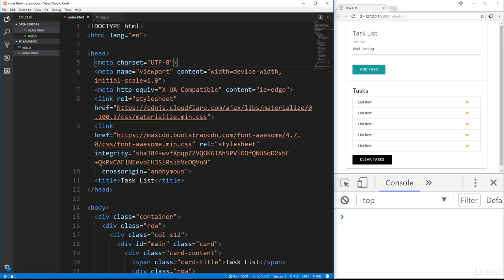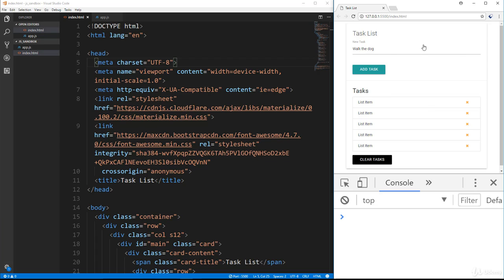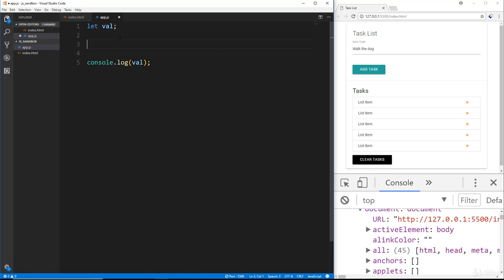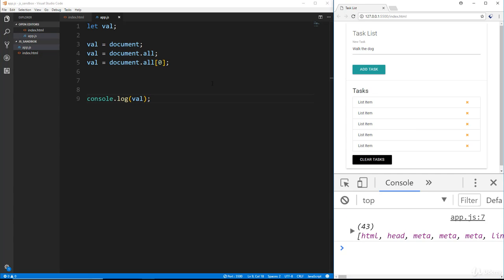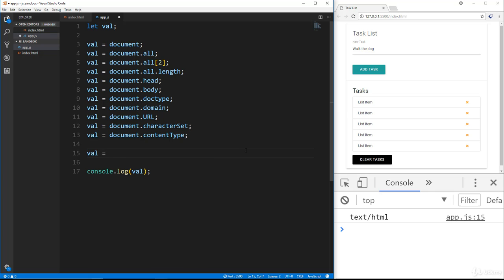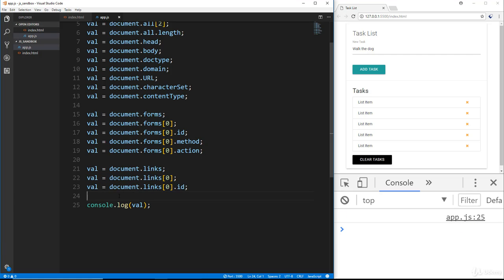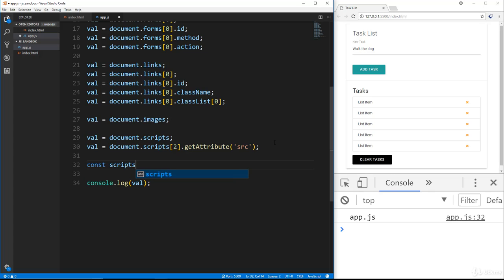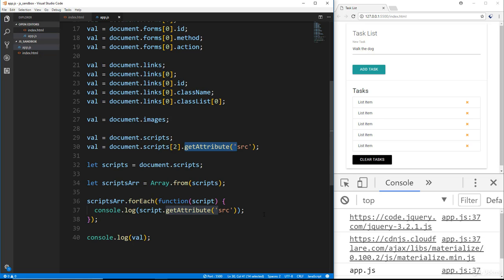Modern JavaScript - From the Beginning 022 Examining The Document Object